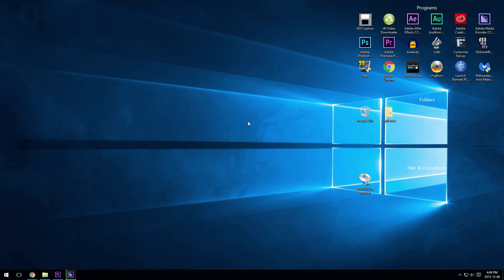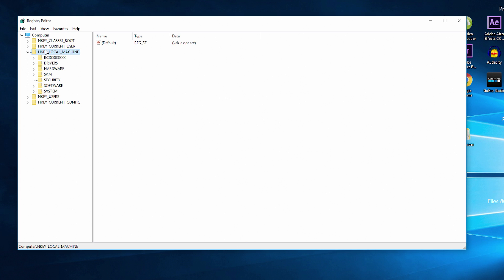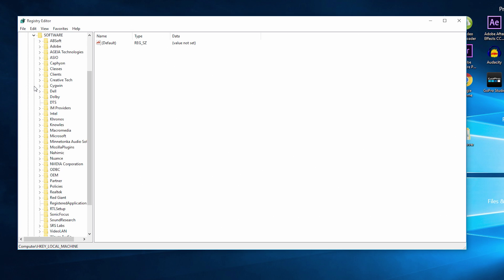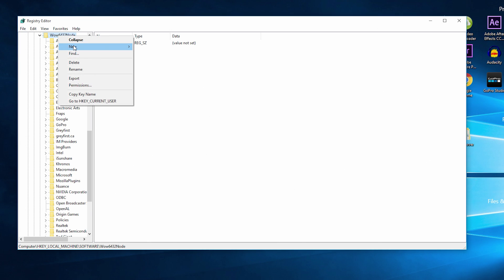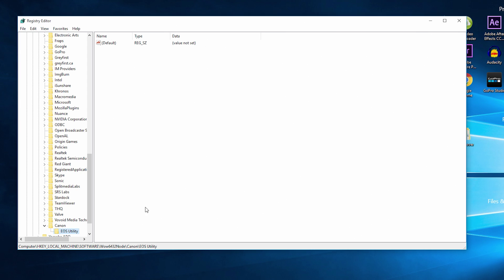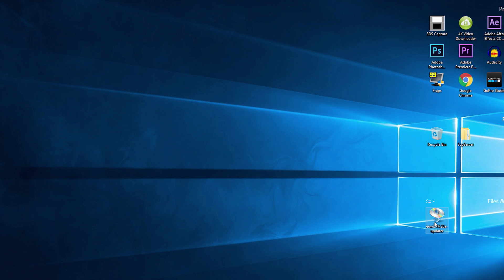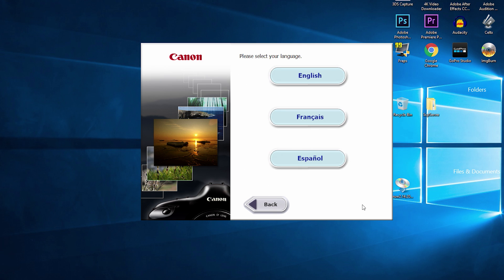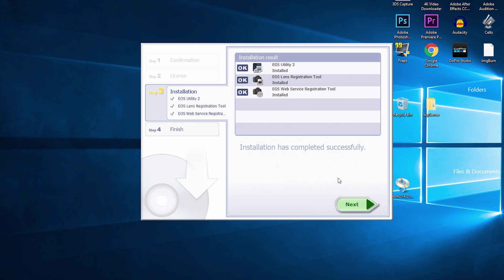How to Install EOS Utility WITHOUT CD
Want to use the EOS Utility, but you've damaged or lost your installation CD that came with your Canon camera? Now, you don't even need it!

In this tutorial, I show you how to install the EOS Utility without having to use your original disc that came with your camera!

Link to EOS Utility, if you are having trouble finding it